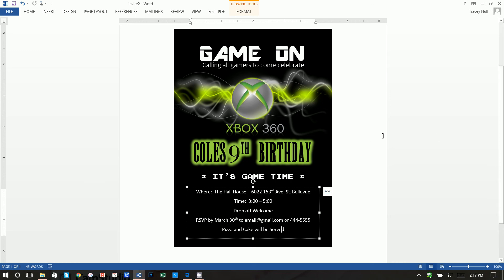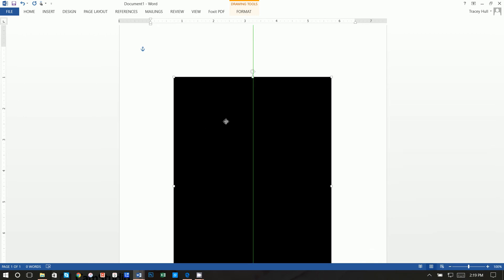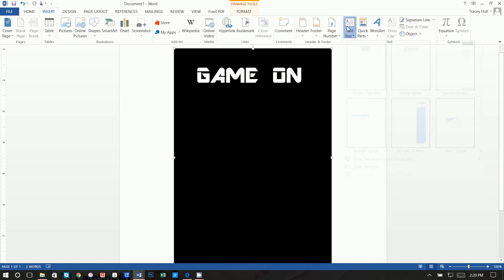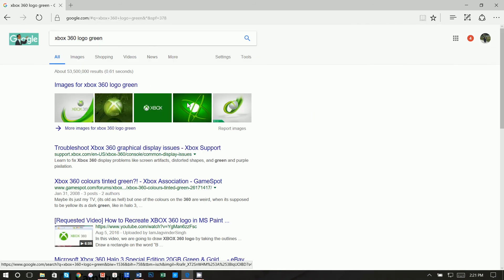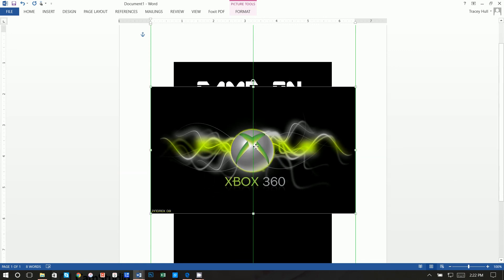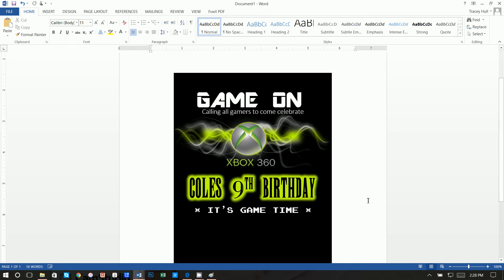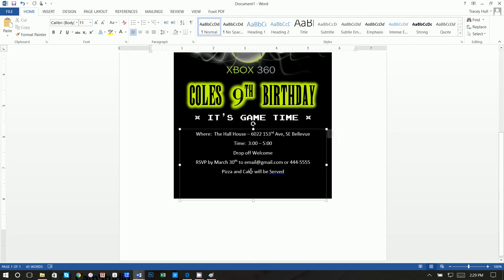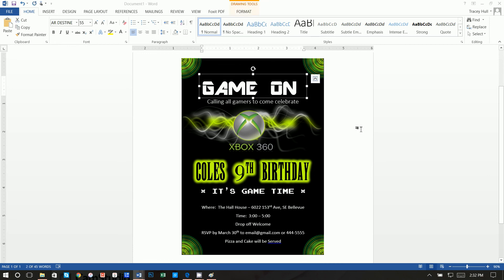How to make XBOX birthday invitation with MS Word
Step by step tutorial on how to make this XBOX birthday invitation printable using MS Word an a browser.  Make your custom or personalized XBOX invitation.